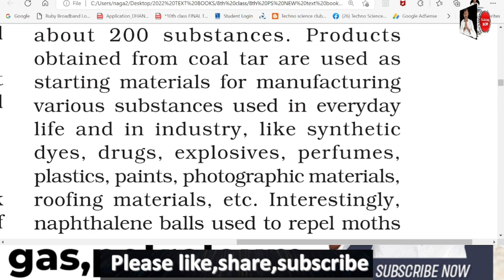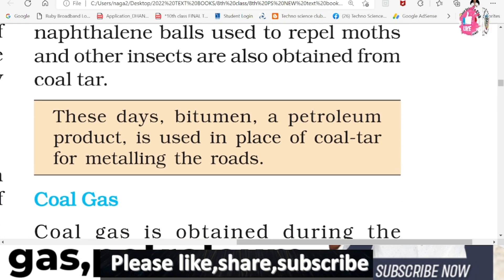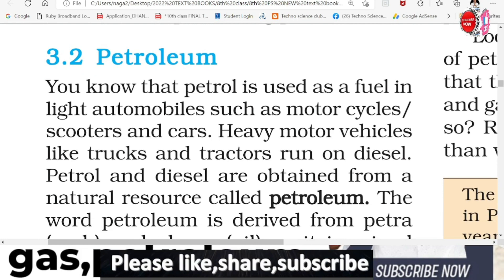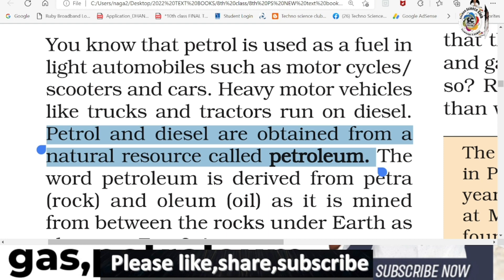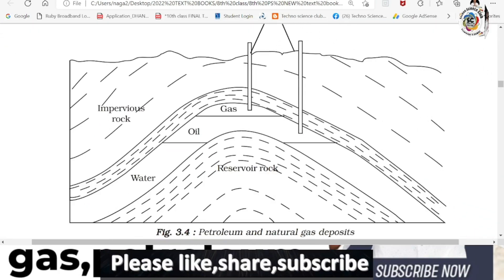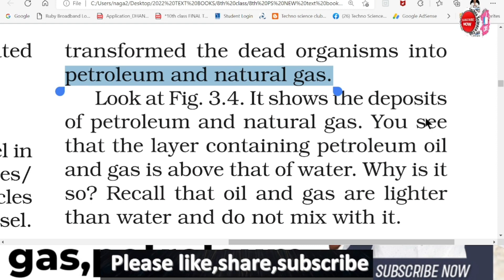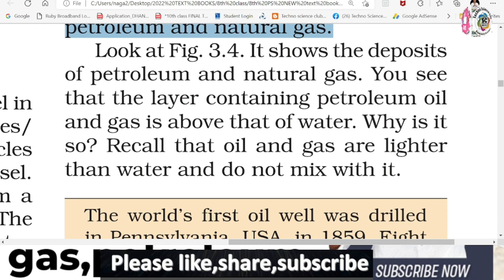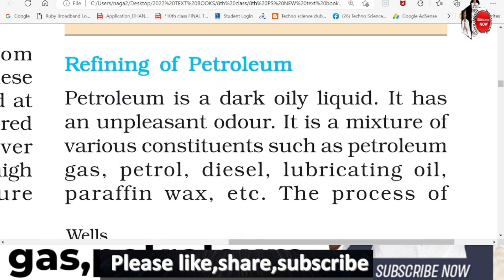8th physics coal and petrolium class -2 coal tar,coalgas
8th physics coal and petrolium class -2 coal tar,coalgas